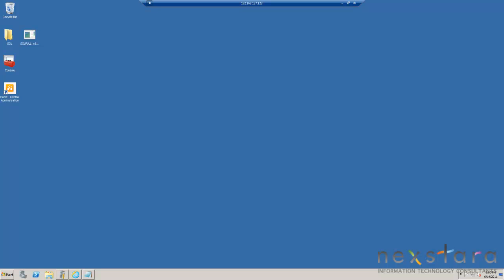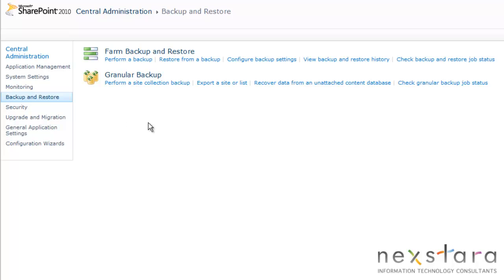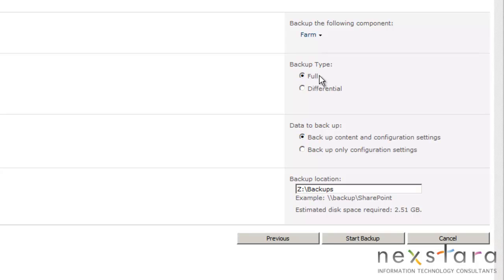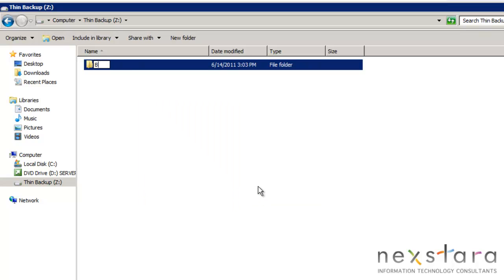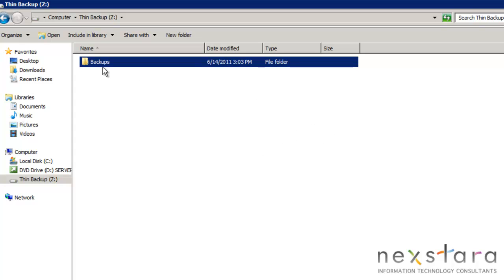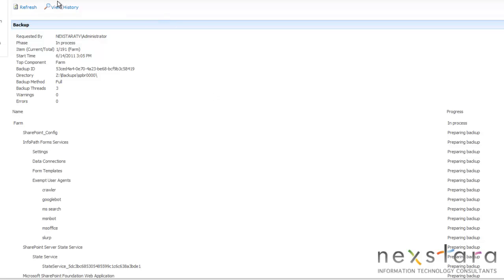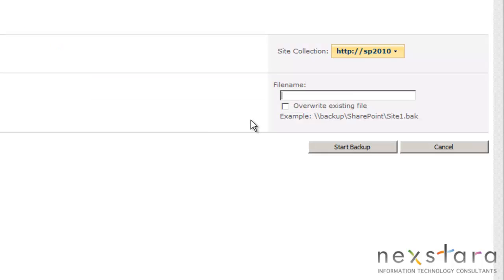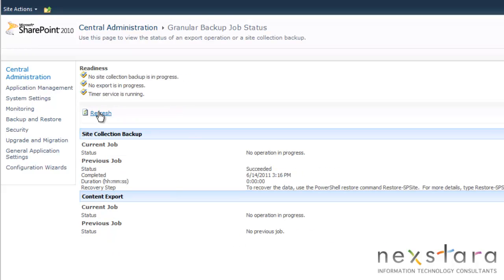SharePoint Administrator Guide - SharePoint Server 2010 Enterprise - Lesson Three - Backups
IT Consultants show SharePoint administrators how to perform a Farm Backup and a Granular Backup in Microsoft SharePoint 2010.